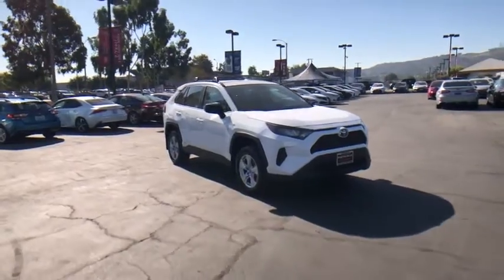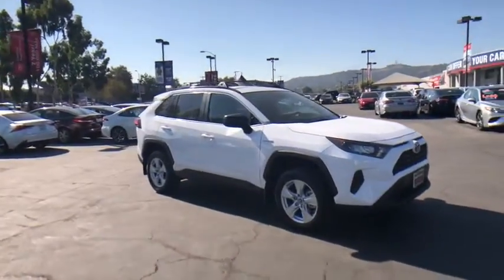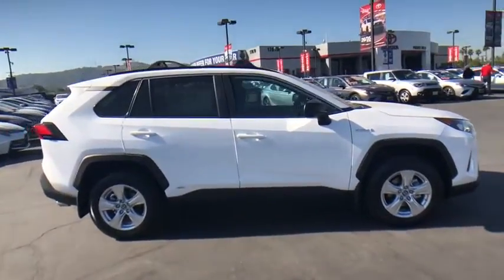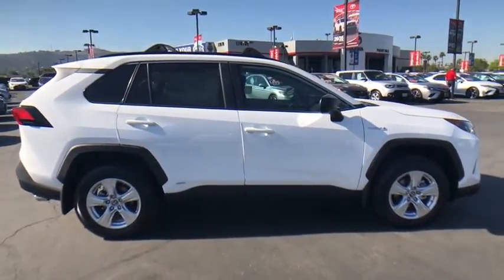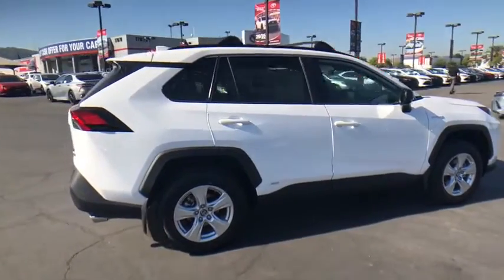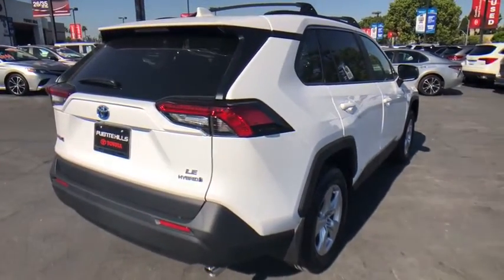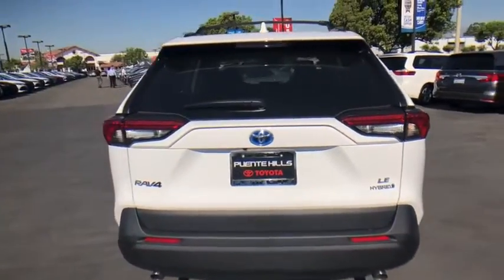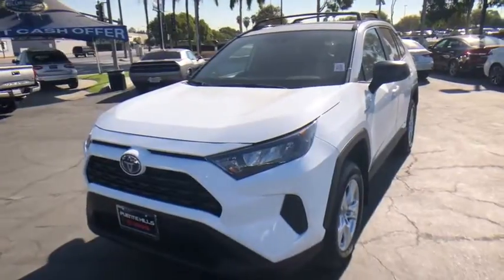2020 Toyota RAV4_Hybrid at Puente Hills Toyota. Servicing Claremont, West Covina, Diamondbar, Rowlan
White New 2020 Toyota RAV4_Hybrid available in City of Industry, California at Puente Hills Toyota. Servicing the Claremont, West Covina, Diamondbar, Rowland Heights, Hacienda Heights, La Puente, CA area.

2020 Toyota RAV4 Hybrid LEbr2.5L 4-Cylinderbr41/38 City/Highway MPGbr2.5L 4-Cylinder. . Welcome to the House of YES! We have a HUGE selection were family owned and operated were known as the peace-of-mind dealership and we make it FUN to buy a car. One visit and you will be a customer for life!
2-stage unlocking doors,4-Wheel Disc Brakes,4WD type (on demand),6 Speakers,ABS (4-wheel),ABS brakes,AM/FM Stereo,AM/FM radio: SiriusXM,Active grille shutters,Adaptive Cruise Control,Adaptive cruise control,Adaptive stop and go cruise control (semi-automatic),Air Conditioning,Air filtration,Airbag deactivation (occupant sensing passenger),All Weather Floor Liners,All Weather Liner Package (PPO),Alloy wheels,Antenna type (diversity),Antenna type (mast),Anti-theft system (engine immobilizer),Apple CarPlay/Android Auto,Armrests (rear center with cupholders),Armrests (rear folding),Assist handle (front),Assist handle (rear),Auto High-beam Headlights,Auto start/stop,Automatic emergency braking (front pedestrian),Automatic emergency braking (front),Automatic temperature control,Autonomous lane guidance (lane centering),Auxiliary audio input (Bluetooth),Auxiliary audio input (USB),Auxiliary audio input (iPod/iPhone),Auxiliary oil cooler,Auxiliary transmission fluid cooler,Axle Ratio: TBD,Axle ratio (3.61),Battery saver,Body side reinforcements (side impact door beams),Brake assist,Braking assist,Bumpers: body-color,Camera system (rearview),Cargo Liner,Cargo area light,Center console (front console with armrest and storage),Child safety door locks,Child seat anchors (LATCH system),Clock,Connected in-car apps (Amazon Alexa),Cornering brake control,Crumple zones (front),Cupholders (front),Cupholders (rear),Daytime running lights (LED),Digital odometer,Door Edge Guards,Door handle color (body-color),Door trim (cloth),Drive mode selector,Driver assistance app (roadside assistance),Driver door bin,Driver information system,Driver seat manual adjustments (6),Driver seat manual adjustments (height),Driver seat manual adjustments (reclining),Driver vanity mirror,Dual front impact airbags,Dual front side impact airbags,EV battery capacity (1.6 kWh),Electric Motor HP (118),Electric Motor Power Output (Kilowatts) (88),Electric Motor Torque (149),Electric motor battery type (nickel-metal hydride),Electronic Stability Control,Electronic brakeforce distribution,Electronic messaging assistance (voice operated),Electronic messaging assistance (with read function),Electronic parking brake (auto off),Emergency communication system: Safety Connect with 1-year trial,Emergency locking retractors (front),Emergency locking retractors (rear),Energy absorbing steering column,Exhaust (dual tip),Exhaust tip color (chrome),Exterior Parking Camera Rear,External temperature display,Fabric Seat Trim,Fender lip moldings (black),Floor material (carpet),Four wheel independent suspension,Front Bucket Seats,Front Center Armrest,Front Sport Seats,Front air conditioning (automatic climate control),Front air conditioning zones (dual),Front airbags (dual),Front airbags (passenger seat cushion),Front anti-roll bar,Front brake diameter (12.0),Front brake type (ventilated disc),Front bumper color (body-color),Front dual zone A/C,Front headrests (2),Front headrests (adjustable),Front reading lights,Front seat type (bucket),Front seatbelts (3-point),Front shock type (gas),Front spring type (coil),Front stabilizer bar (diameter 26 mm),Front struts (MacPherson),Front suspension classification (independent),Front suspension type (lower control arms),Front wipers (intermittent),Fuel economy display (MPG),Fuel economy display (range),Fully automatic headlights,Grille color (black),Headlight bezel color (black),Headlights (LED),Headlights (auto delay off),Headlights (auto high beam dimmer),Hill holder control,Humidity/dewpoint sensors,Hybrid Gas Engine HP (176),Hybrid Gas Engine HP@RPM (5700),Hybrid Gas Engine Torque (163),Hybrid gas Engine Torque@RPM (3600),Illuminated entry,Impact absorbing seats (dual front),Impact sensor (alert system),Impact sensor (battery disconnect),Impact sensor (fuel cut-off),Infotainment (Android Auto ready),Infotainment (Apple CarPlay ready),Infotainment screen size (7 in.),Instrument cluster screen size (4.2 in.),Interior accents (metallic-tone),Knee airbag,Knee airbags (driver),Laminated glass (acoustic),La